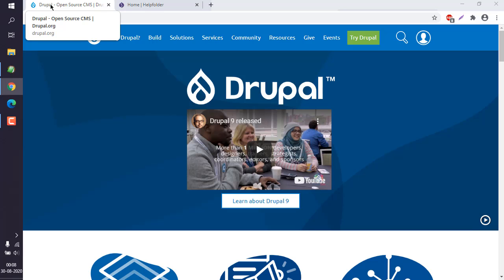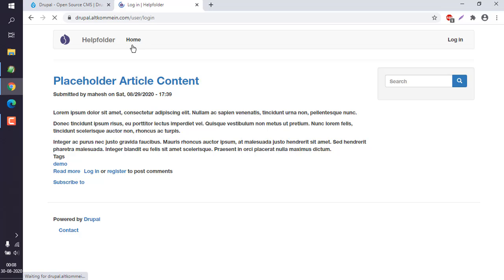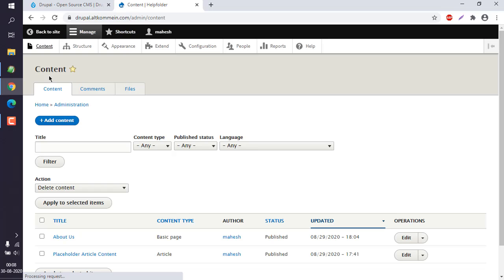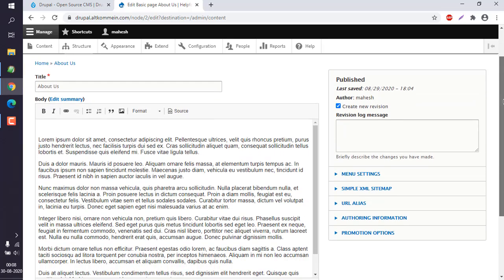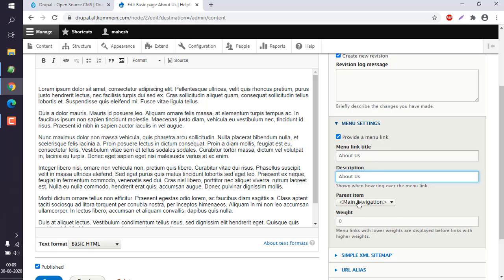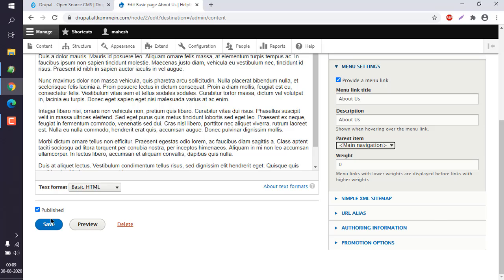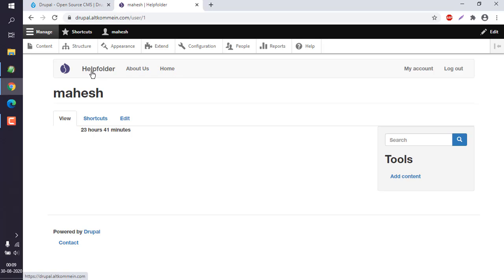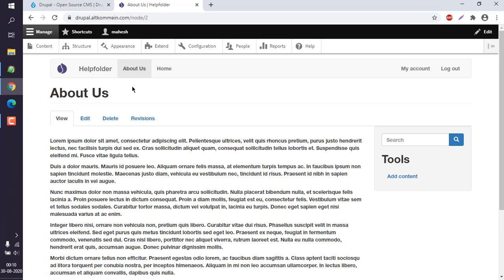Drupal - How To Add Page to the Navigation Menu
Learn How To Add Page to the Navigation Menu in Drupal. How can I add additional menus to display on my pages in Drupal.